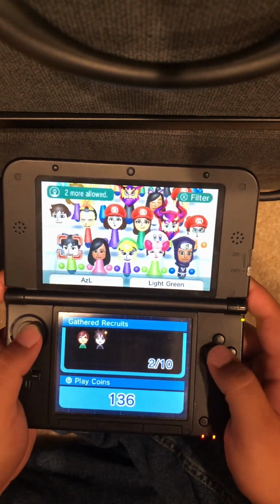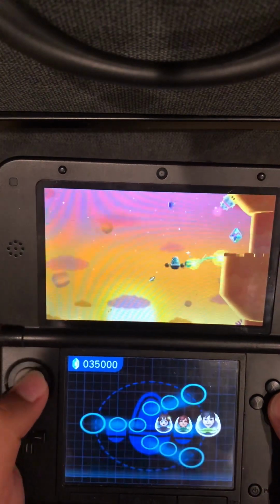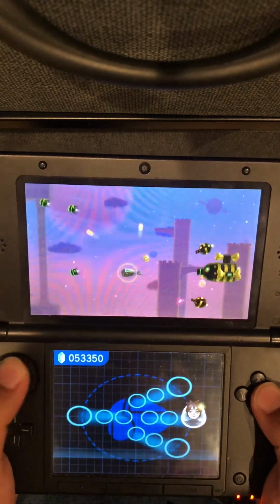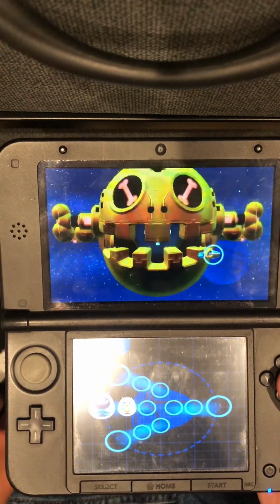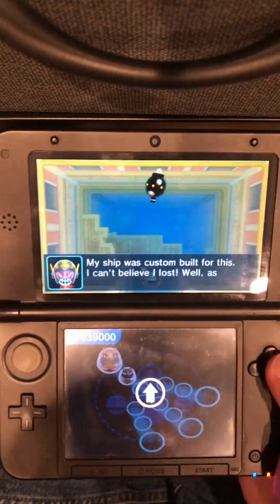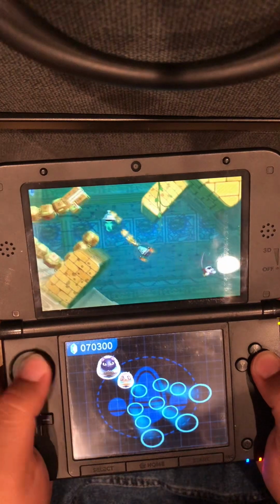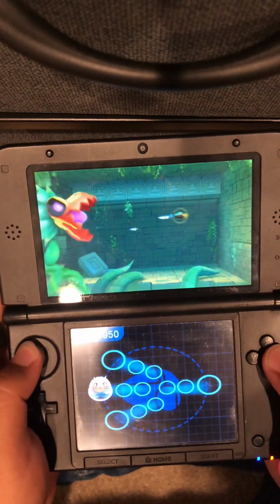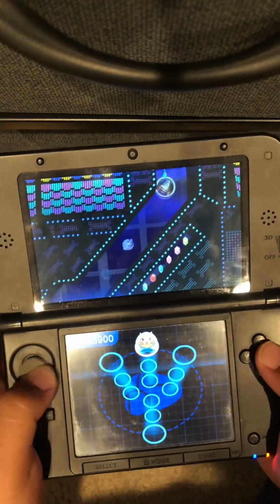Mii Force arcade mode attempt number 1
Thought this was gonna be a speedrun but hey it’s been awhile.

Tomatoes